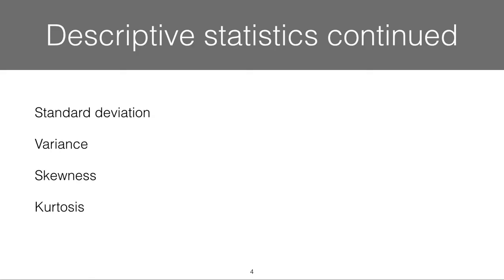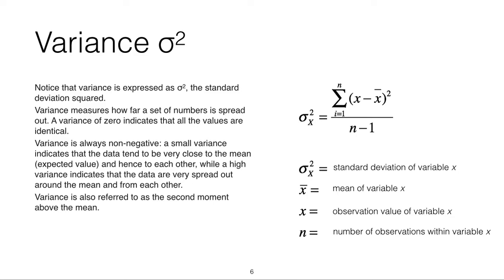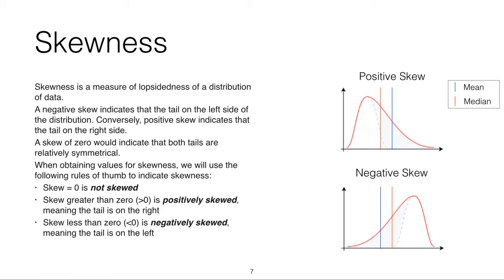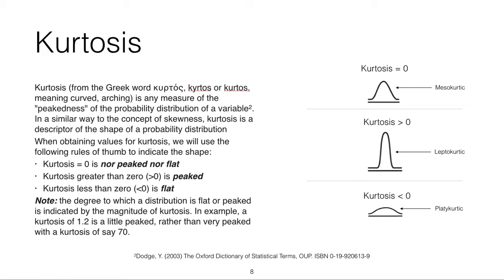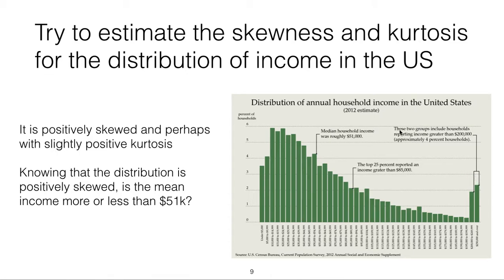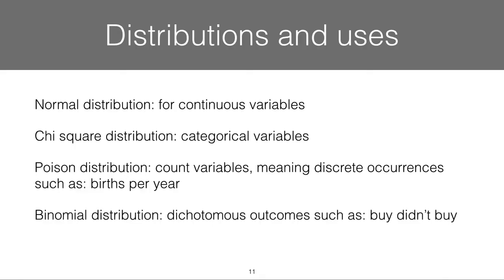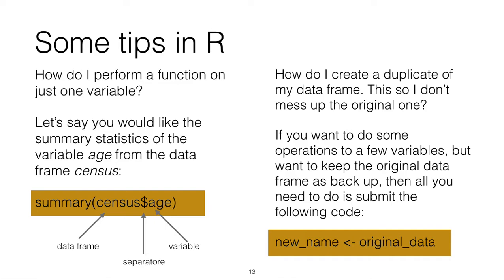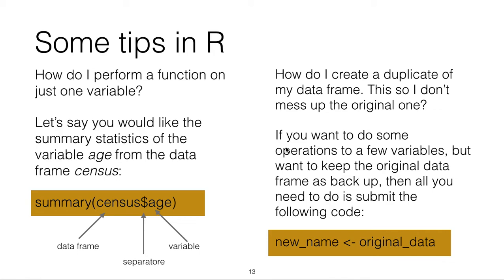STAT 400 Week Two Part 1-3